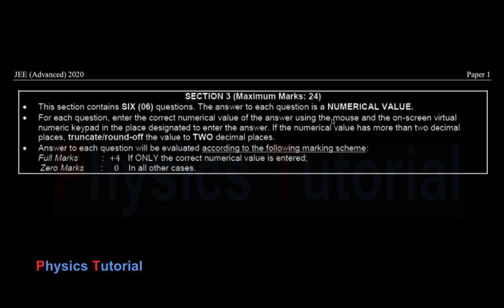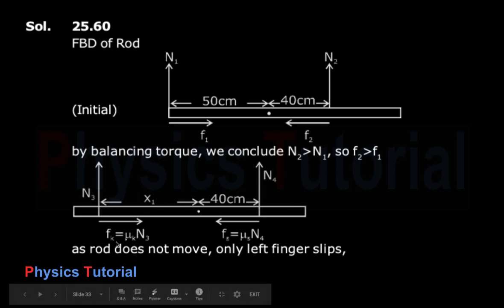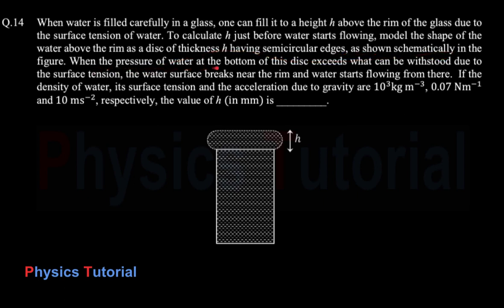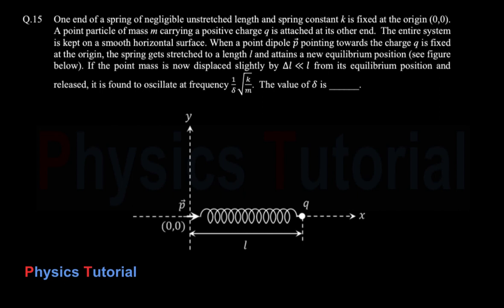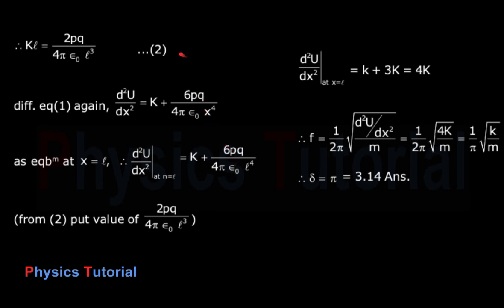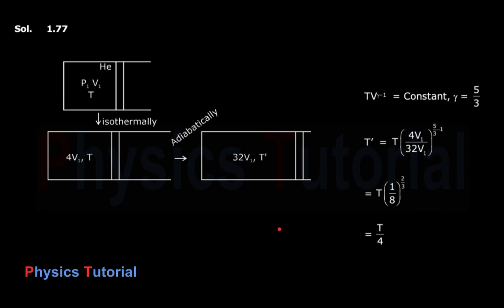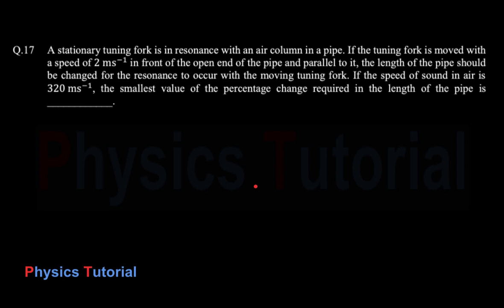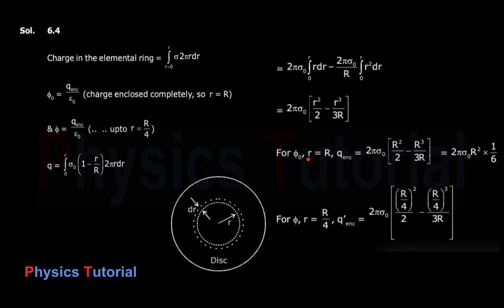JEE Advanced 2020 paper 1 section 3